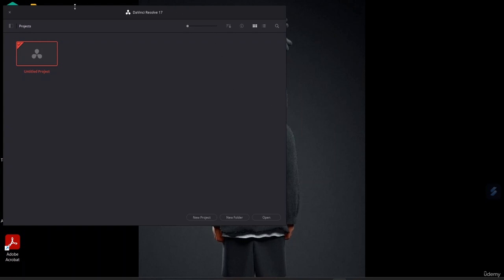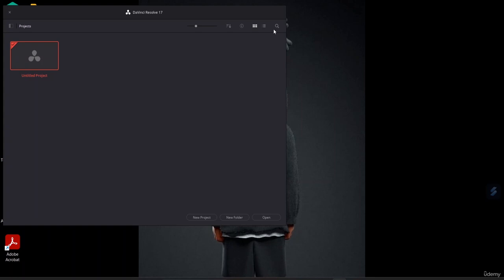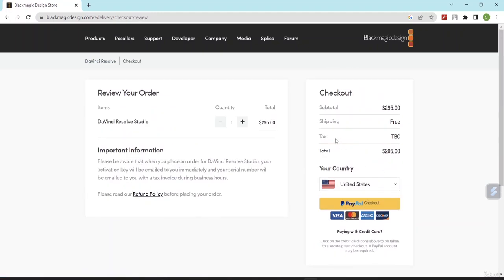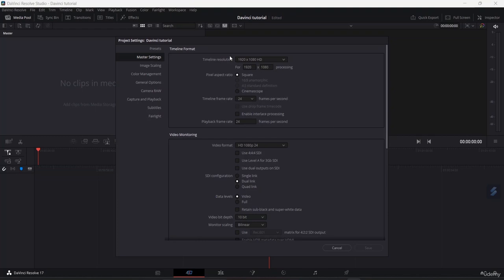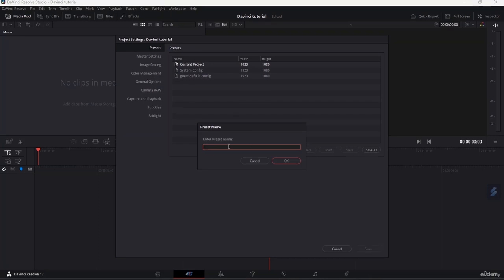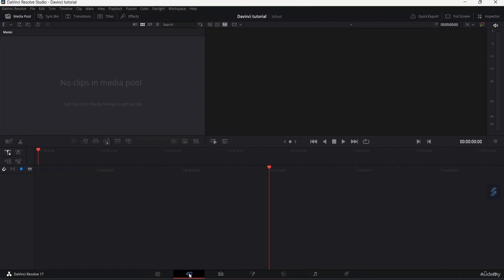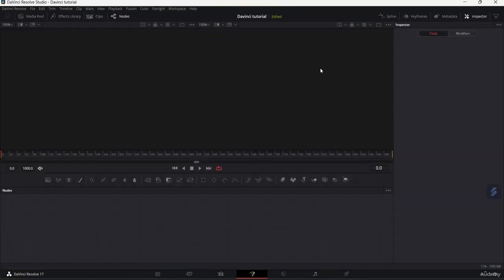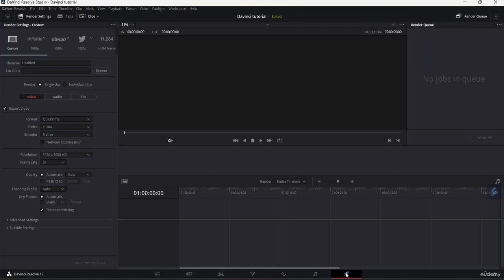2 Import media, Cutting and Trimming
Welcome to this video! In this tutorial, we'll be exploring the powerful features of DaVinci Resolve, one of the best video editing software available. Whether you're new to editing or looking to enhance your skills, this video will guide you through the basics and advanced techniques to help you create stunning videos. From color grading to special effects, we’ll cover everything you need to know.